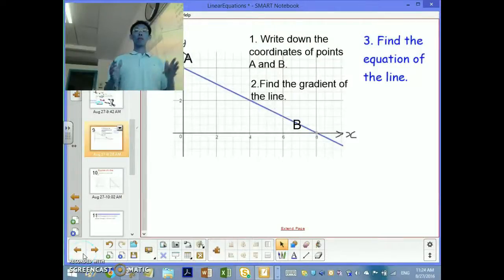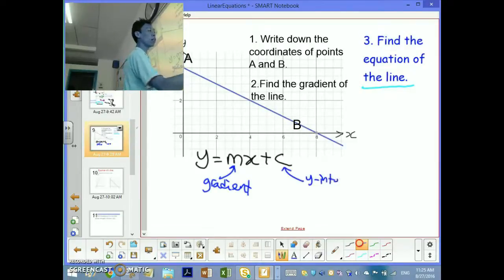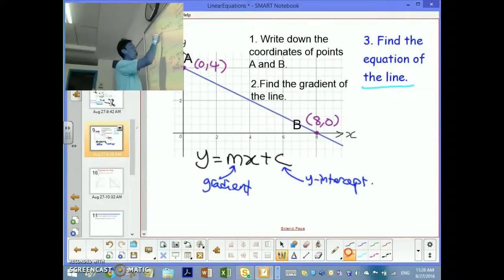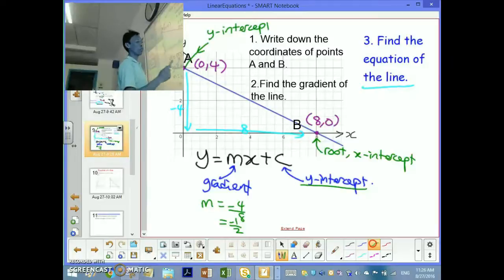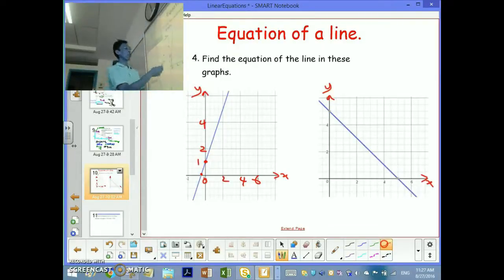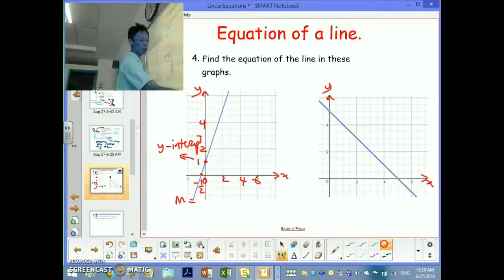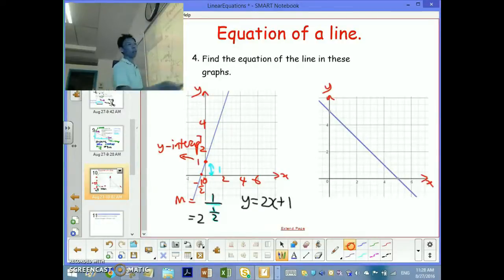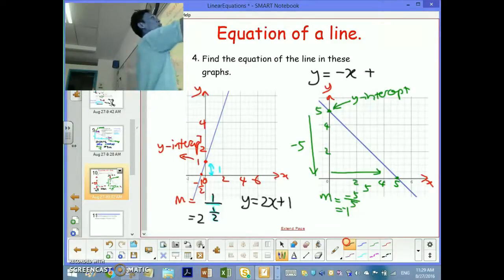EquationLine1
Introduction to the equation of a line.